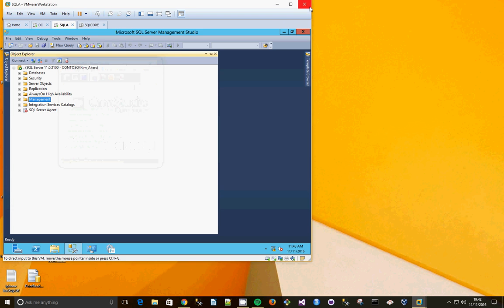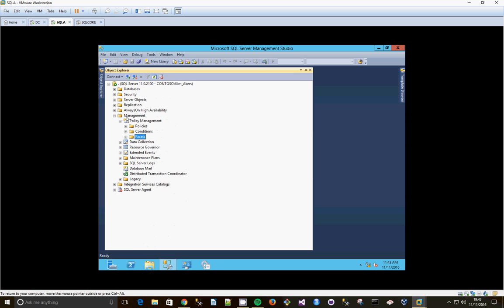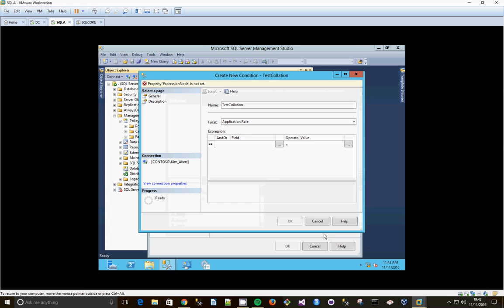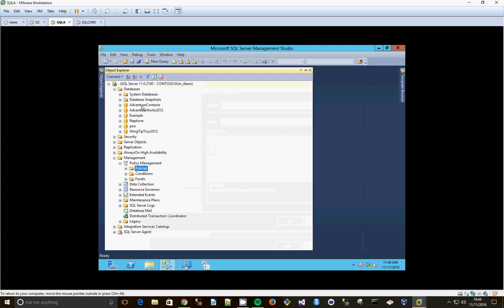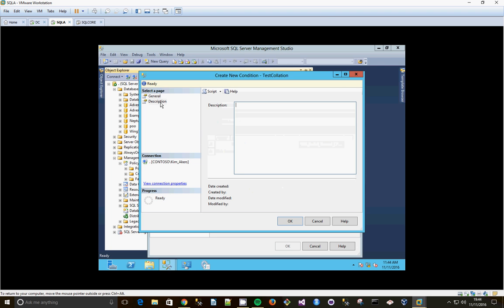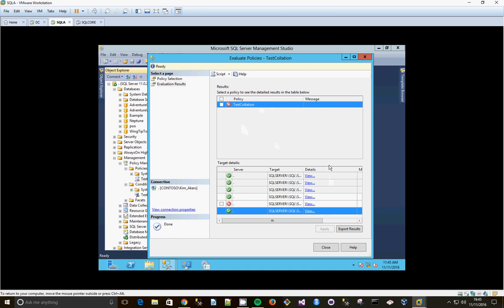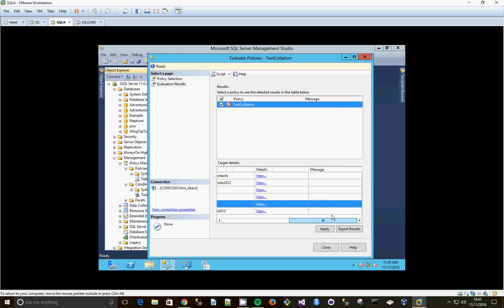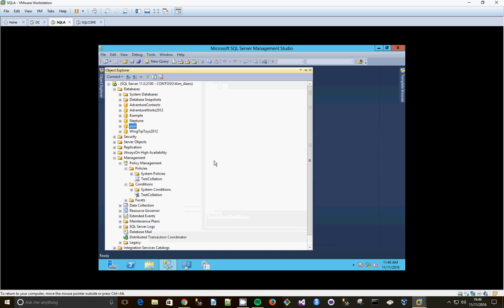SQL 2012 Group Policy Management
Implement group policy management in SQL 2012